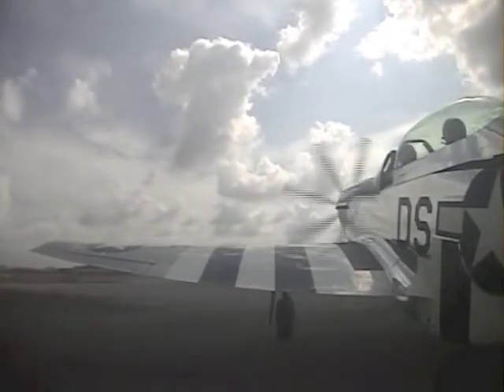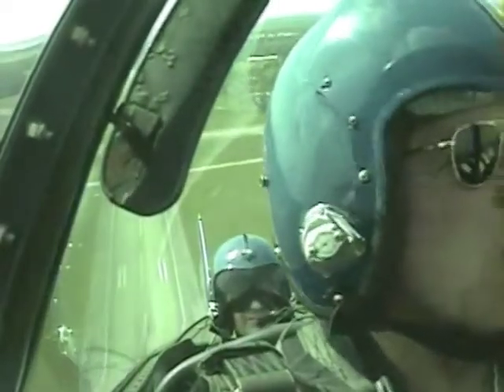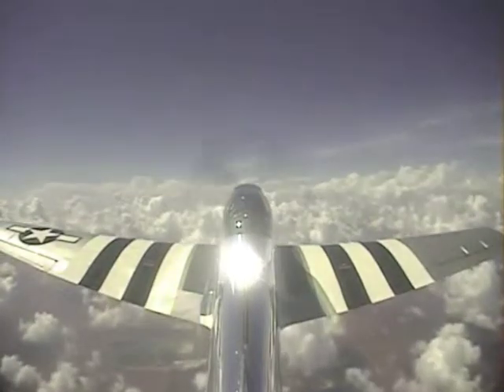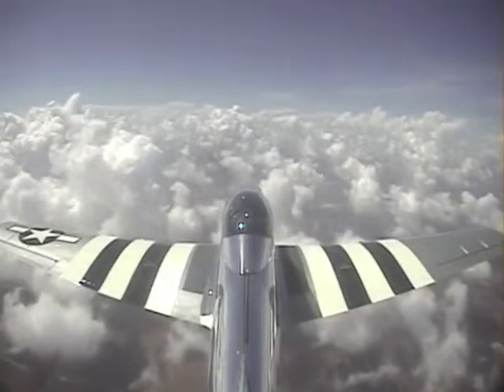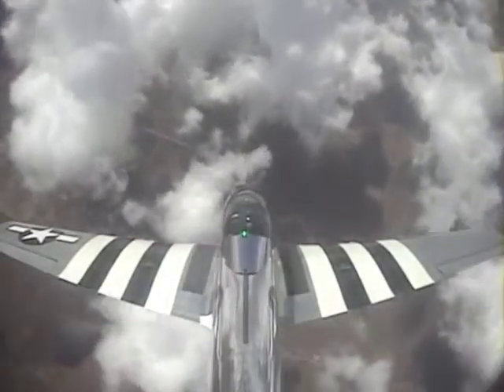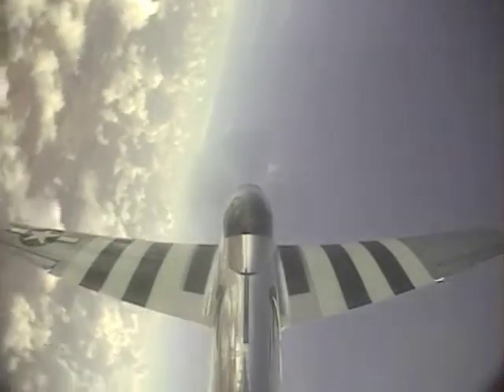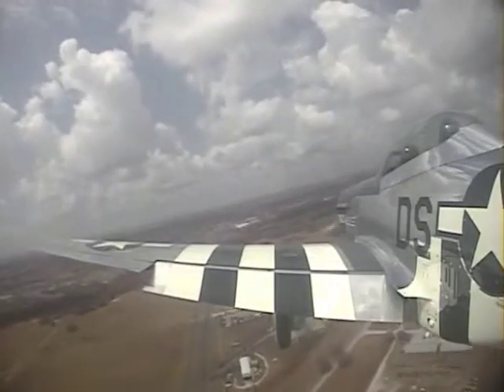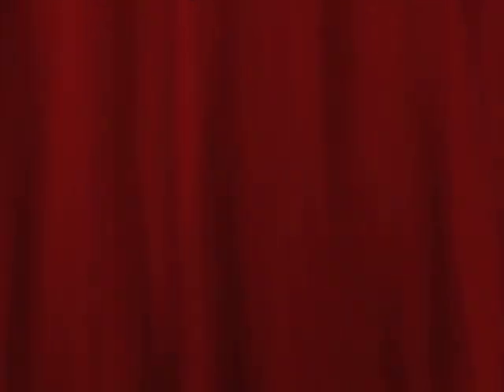World's Fastest Math Teacher (P51 - comms only)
My flight in a P51 Mustang at Stallion 51 in Kissimmee Florida. August 6, 2013
Thanks for Lee Lauderback, an amazing pilot and instructor.
Yes, I'm flying' this thing!!!